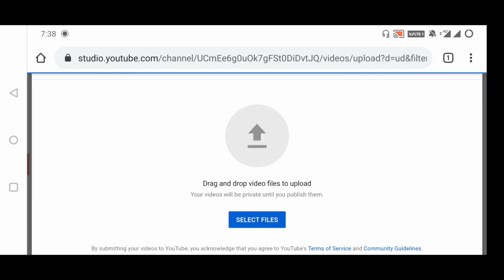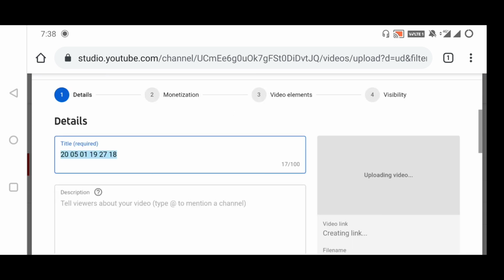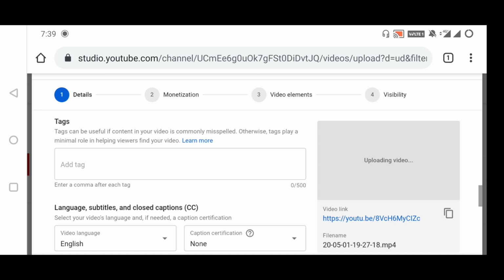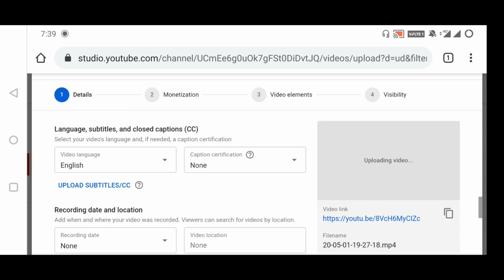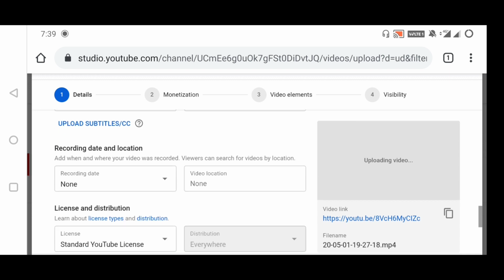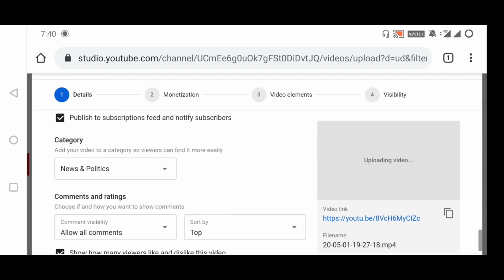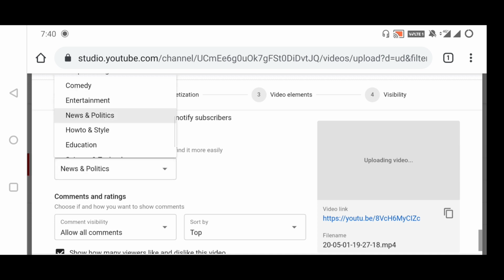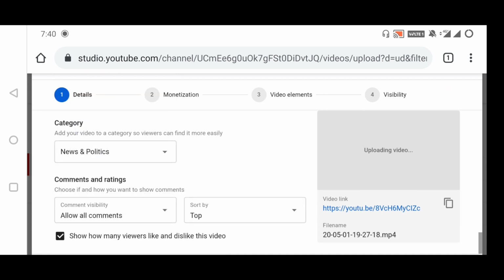Best way to Upload YouTube videos to get more views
Are you new in YouTube ?